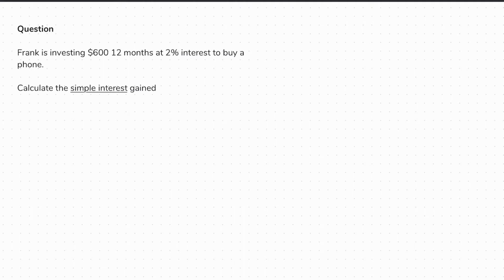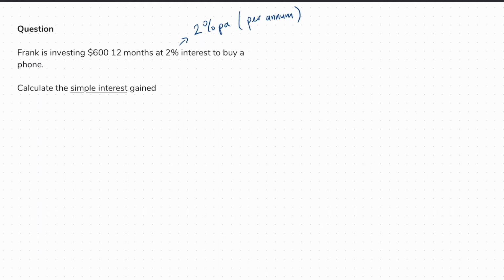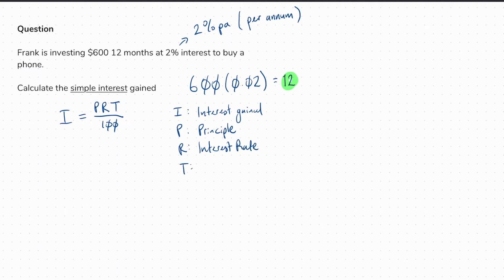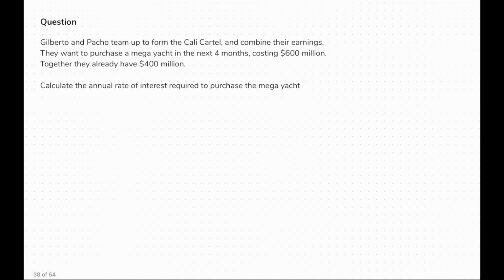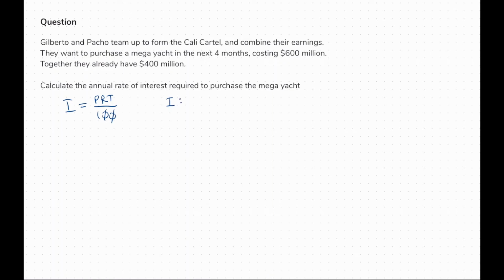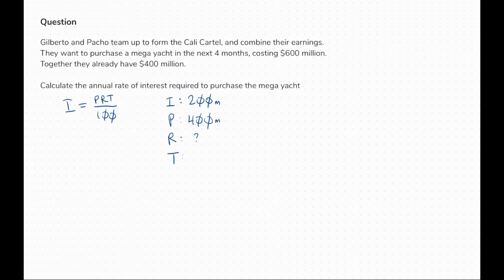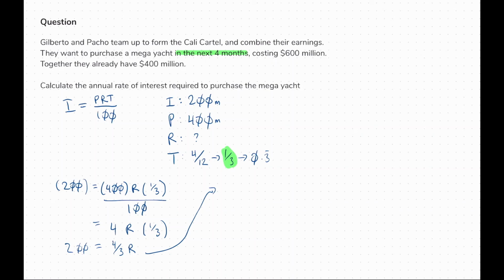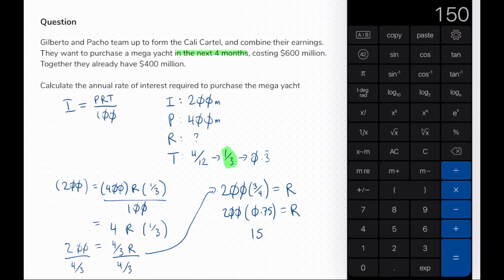How to calculate simple interest | GCSE & IGCSE Maths | AQA, Edexcel, CIE, OCR and O Levels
(I/GCSE) How to calculate simple interest is easy when there are video lessons to help you learn!

Produced by quicksense.org, this video on how to calculate simple interest problems is part of a bigger series covering every single learning objective.